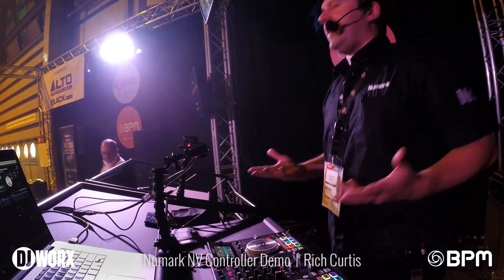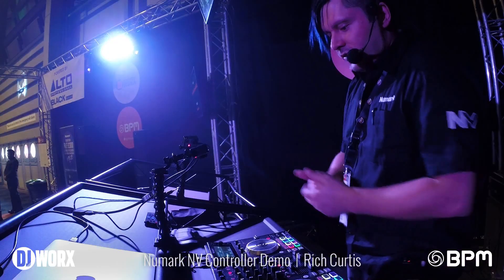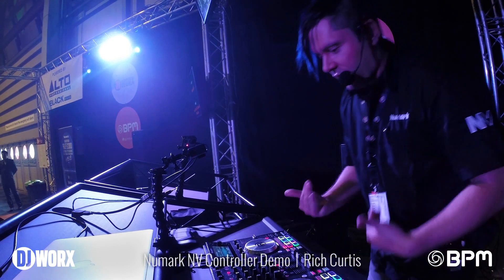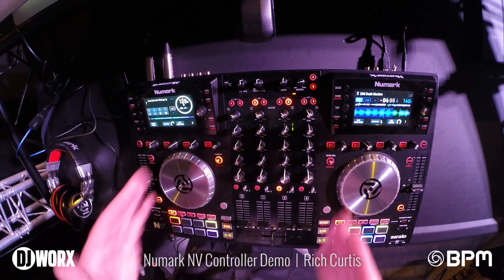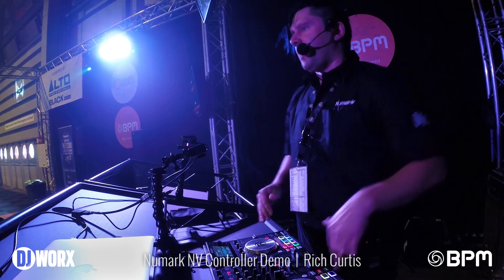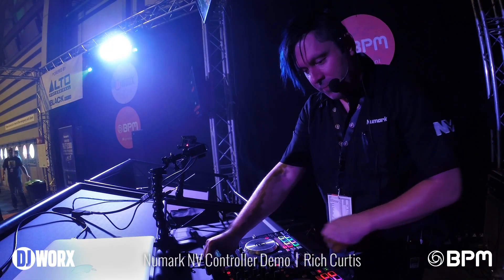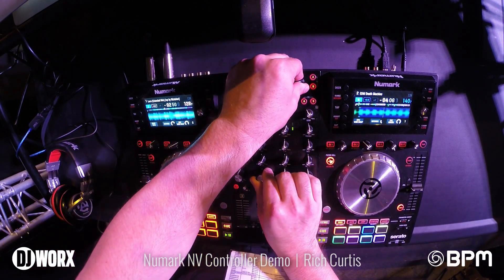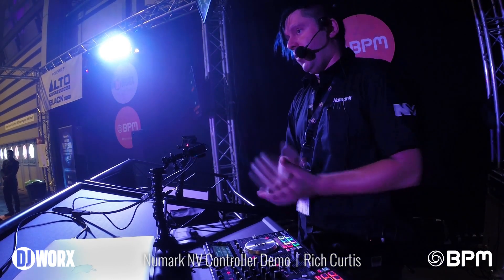BPM 2014: Numark NV Serato DJ Controller Demo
Rich Curtis from Numark busts out a sterling remix of Michael Jackson's "Beat It" and then walks us through the key features of the all new Numark NV Serato DJ controller at BPM 2014.